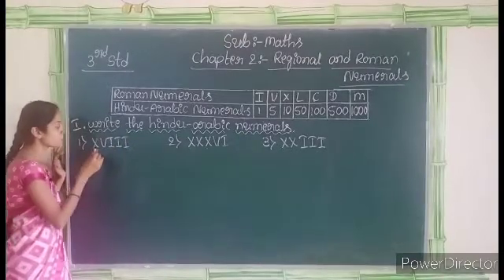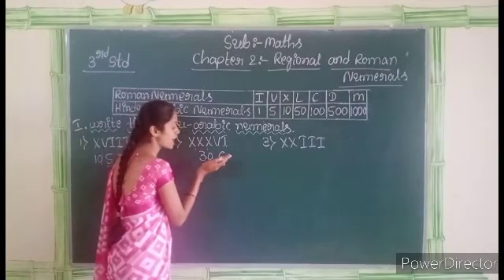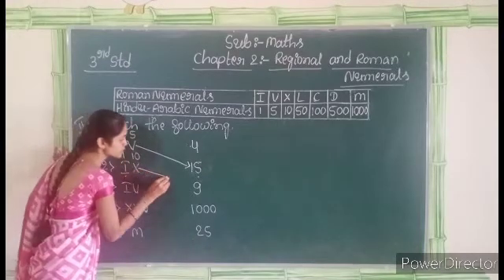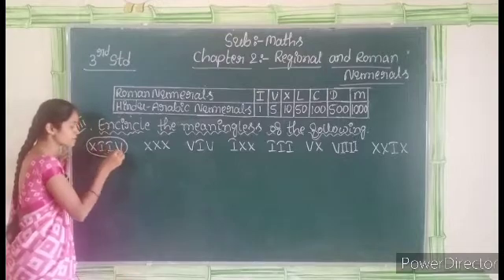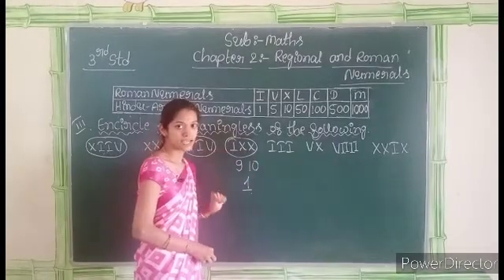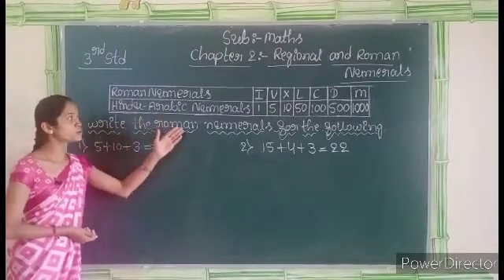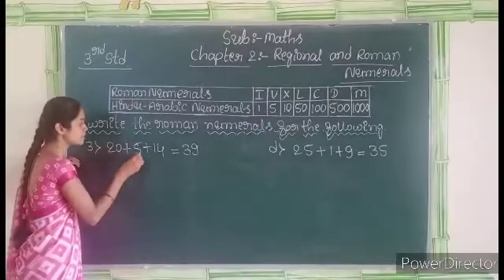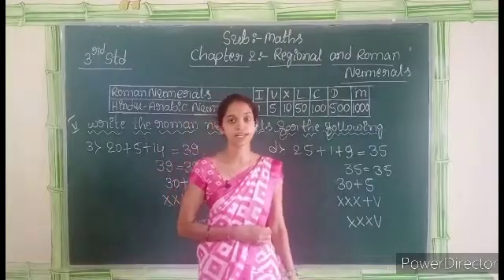Regional and Roman Numerals - Part 2 for 3rd standard